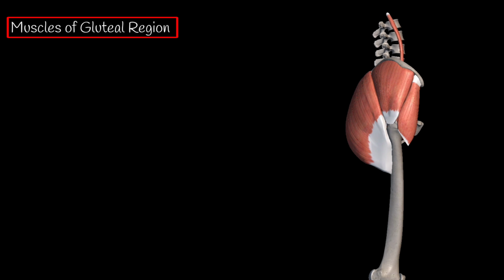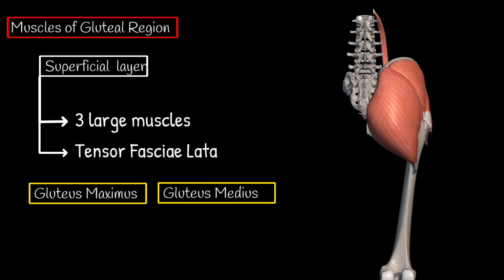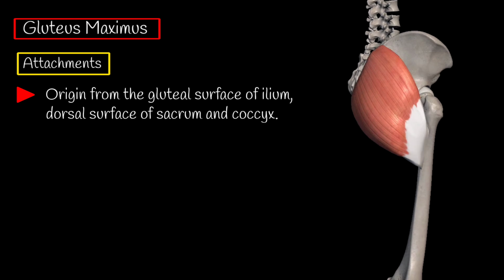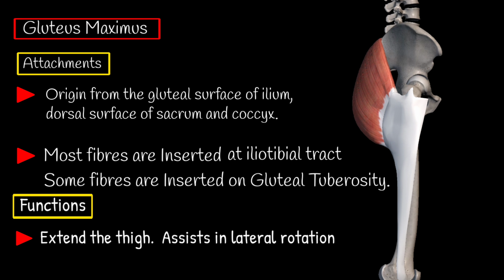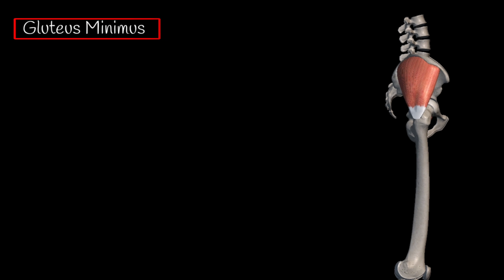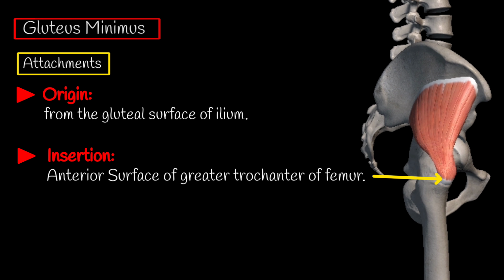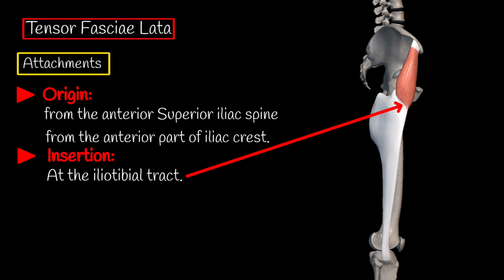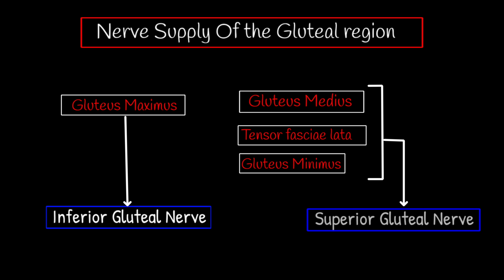Gluteal Region | Muscles (superficial layer)and Nerve supply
Today we will discuss the muscles of the Gluteal region.
The muscles of the gluteal region are organized into two layers. Superficial and deep.
First we will know about the muscles of the superficial layer. The superficial layer of muscles consists of three large muscles and the tensor fasciae lata. The muscles are gluteus maximus, gluteus medius and gluteus minimus.
Tensor fasciae lata is also a muscle. Don't confuse it to something because of its name. The gluteus maximus originates from the gluteal surface of ilium and from the dorsal surface of the sacrum and coccyx.
It leads to a structure called iliotibial tract which is a thick band of connective tissue.
Most of the fibres of the gluteal maximus end in iliotibial tract which inserts into the lateral condyle of tibia. Some fibers are inserted on gluteal Tuberosity.
The main action of gluteus maximus is to extend the thigh and it also assist in lateral rotation.The next muscle is Gluteus medius. Gluteus medius arises from the gluteal surface of ilium between anterior and posterior gluteal lines. It is inserted on the lateral surface of greater trochanter of femur.
Next we have Gluteus minimus. Gluteus minimus is present below the gluteus Medius.
Gluteus minimus also arises from the gluteal surface of ilium between anterior and posterior gluteal lines.
Like the gluteus medius It is also inserted on the greater trochanter of femur but on the anterior surface.
The gluteus medius and gluteus minimus collectively act to abduct and medialy rotate the thigh.
Next we have tensor fasciae lata.
This muscle originates from the anterior Superior iliac spine and from the anterior part of iliac crest. It is inserted on the iliotibial tract.
This muscle tenses the fasciae lata which is a deep fasciae of the thigh. It also abducts, flexes and medially rotates the thigh.

My dear students remember that gluteus maximus is supplied by the inferior gluteal nerve while gluteus medius, tensot fasciae lata and gluteus minimus are supplied by the superior gluteal nerve.

We will discuss the muscles of the  deep layer of the gluteal region in our next video.

Timestamps:
00:00 Introduction
00:27 Gluteus Maximus
00:57 Gluteus Medius
01:11 Gluteus minimus
01:32 Tensor Fasciae Lata
01:48 Nerve Supply of Gluteal region